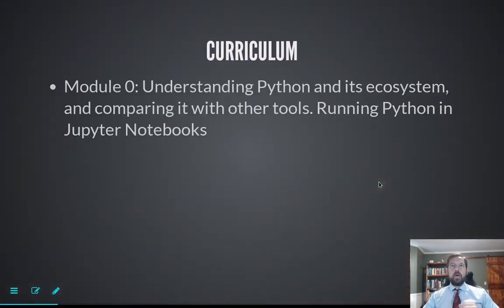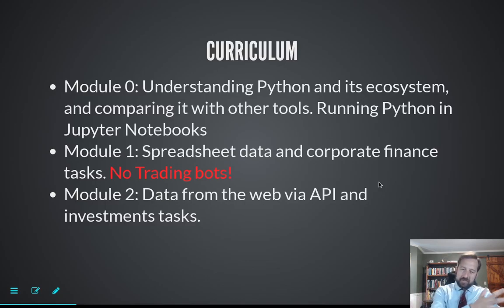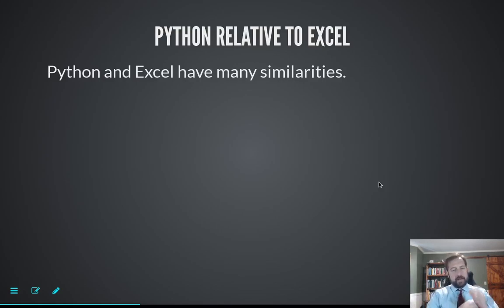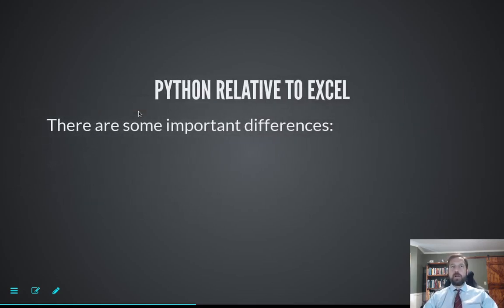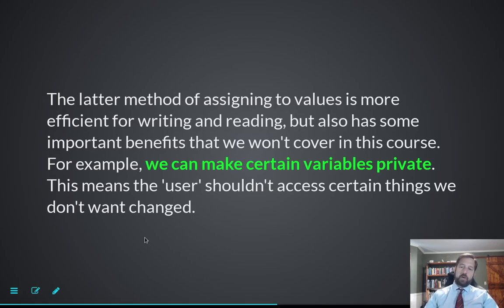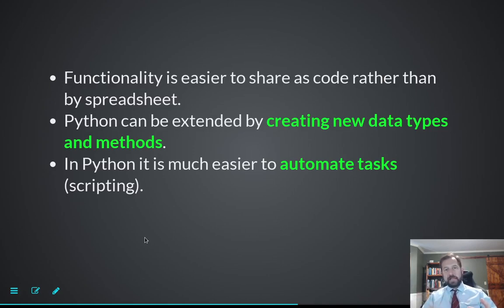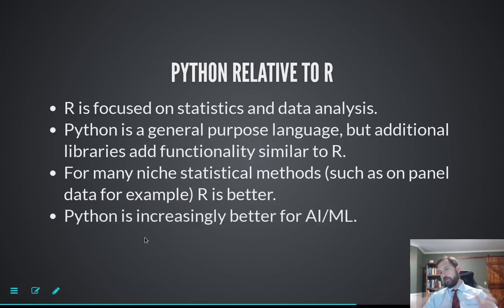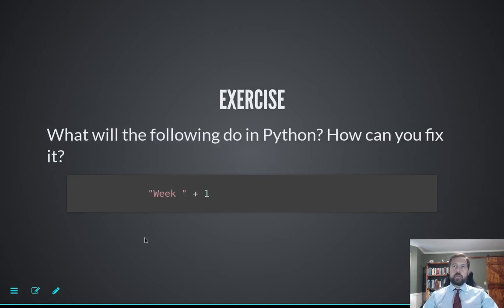Python in Finance: Session 0